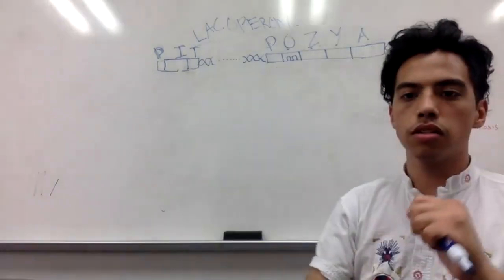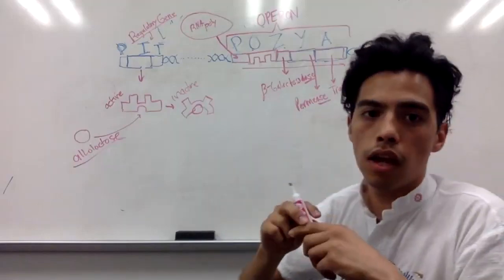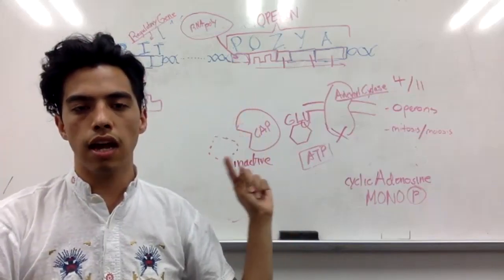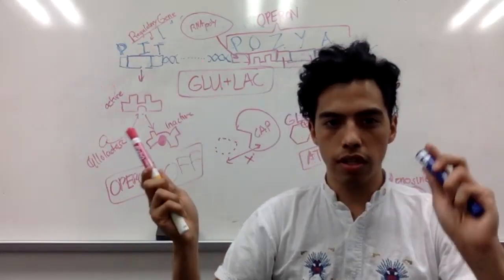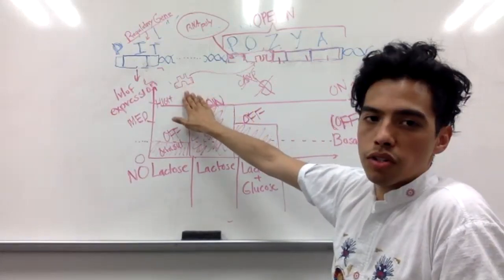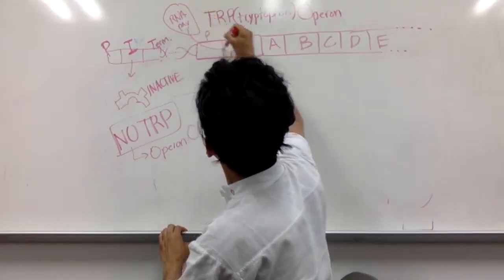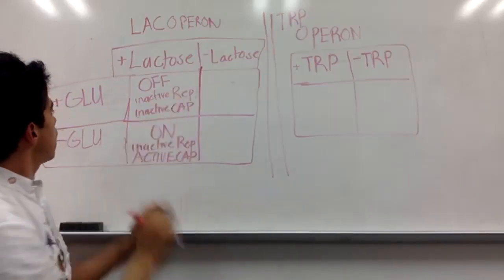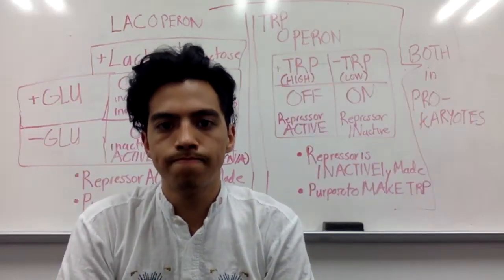4/11 Stream 2